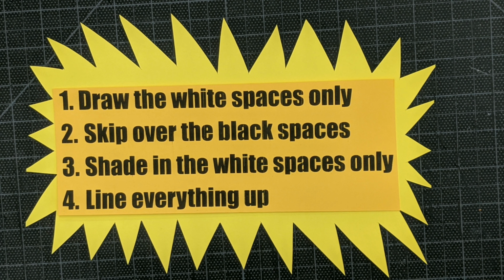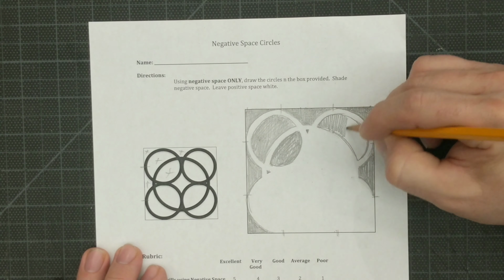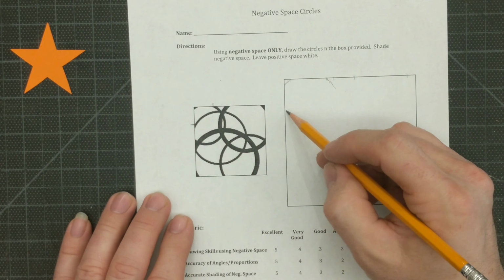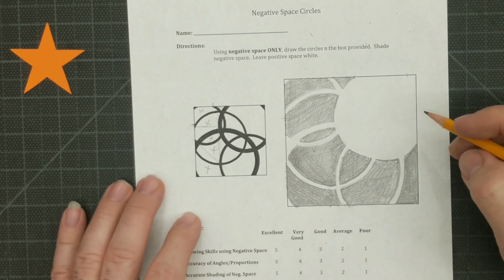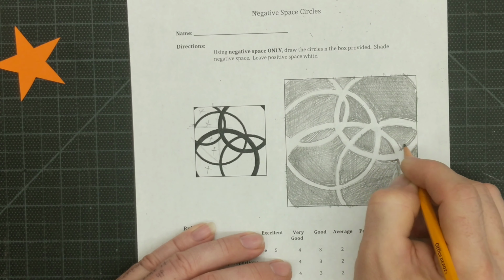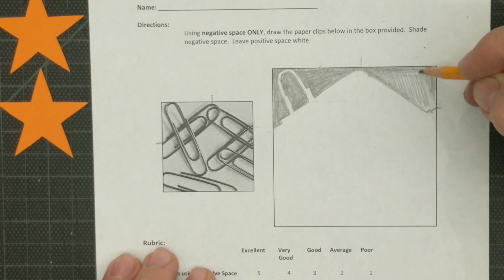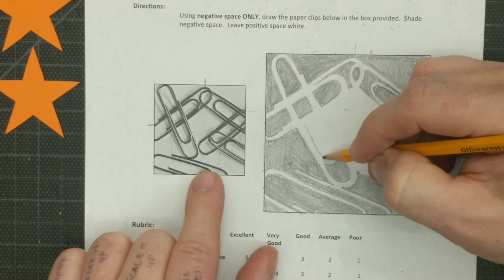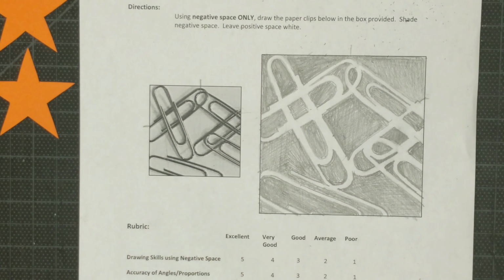Negative Space practice sheets Part 1 - theartproject & MrsTFox - February 12, 2020 chad brown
I bought worksheets from MrsTFox Resources on teacher pay teachers. I did them in this video.

chadtheartist and theartproject is a participant in the Amazon Services LLC Associates Program, an affiliate advertising program designed to provide a means for sites to earn advertising fees by advertising and linking to Amazon.com As an Amazon Associate, I earn from qualifying purchases. chad brown